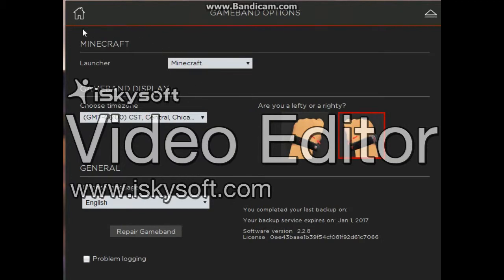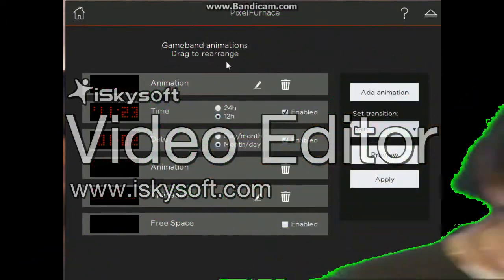For Christmas I got a gameband :D (I also got a microphone :D)